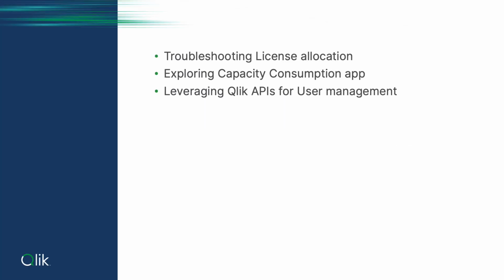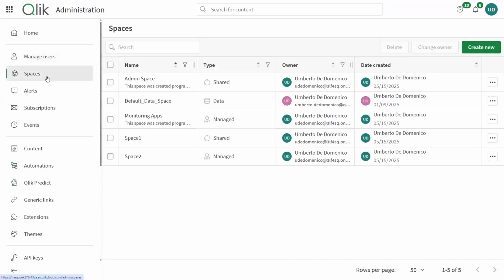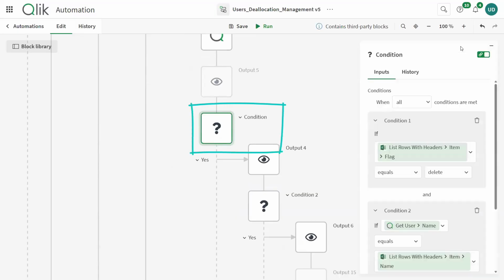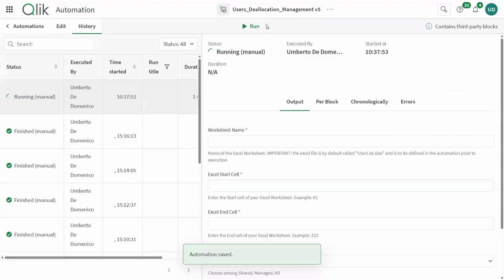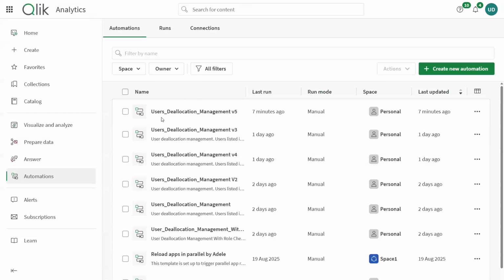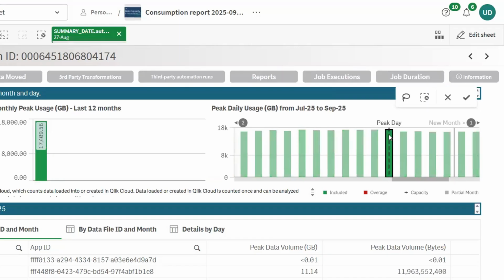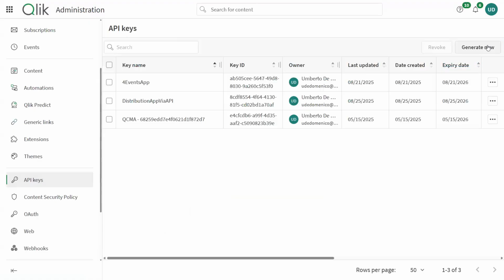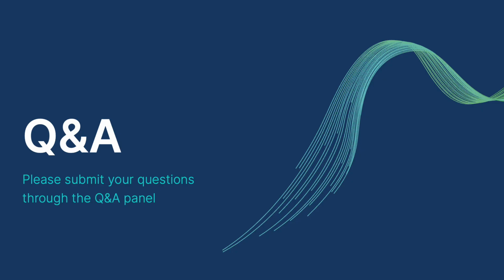STT - Qlik Cloud Admin 201 with Q&A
This Techspert Talks session addresses:
-Troubleshooting entitlement allocation
-Exploring Capacity Consumption
-Leveraging Qlik APIs for User Management

00:00 - Intro
01:07 - Capacity entitlements
03:43 - Manual entitlement troubleshooting
04:29 - Entitlement removal automation
11:55 - Sharing Automations
12:33 - Measuring Capacity
14:21 - Peak monthly capacity
15:29 - Triggering Consumption reports with APIs
17:11 - Python script
17:34 - Custom Developer Role
18:25 - Consumption Report via API
20:42 - Q&A: How to proactively monitor capacity guard rails?
22:31 - Q&A: How to automate publishing with hybrid?
24:32 - Q&A: How to estimate the peak reload RAM?
26:09 - Q&A: How to see what private content users have?
27:51 - Q&A: How to allow multiple IdPs?
28:30 - Q&A: How to trigger reloads with conditions?
29:05 - Q&A: How to automate permissions with groups?
29:49 - Q&A: What are the advantages of using APIs?
30:35 - Q&A: How to see the metadata for bookmarks?
31:01 - Q&A: What course are there for certification?